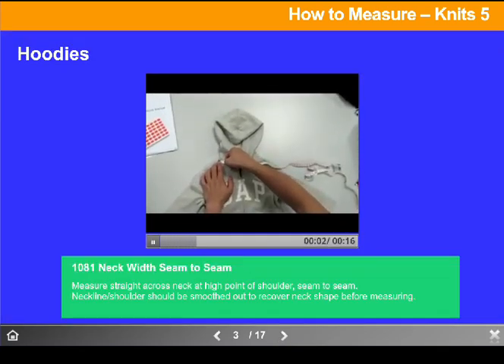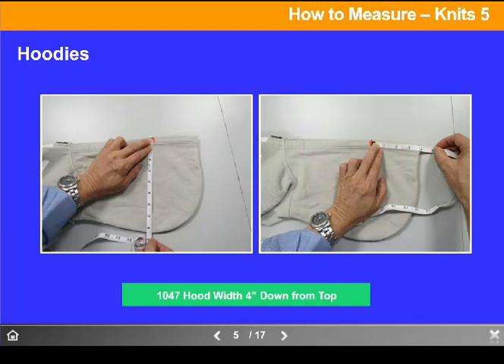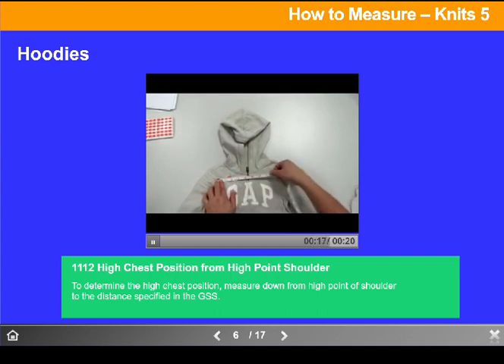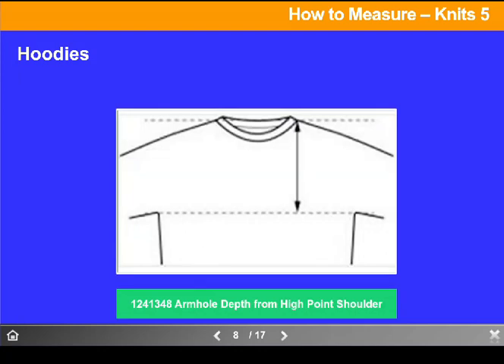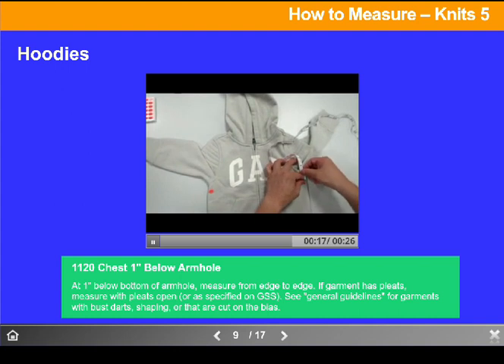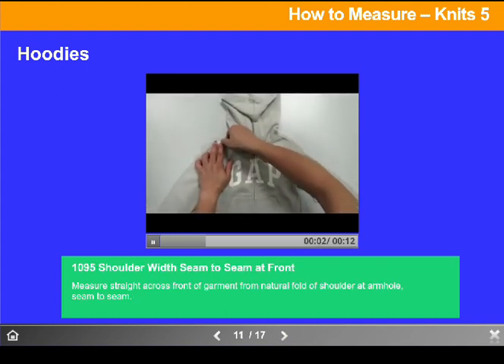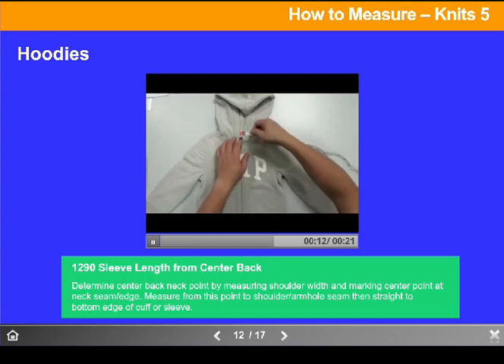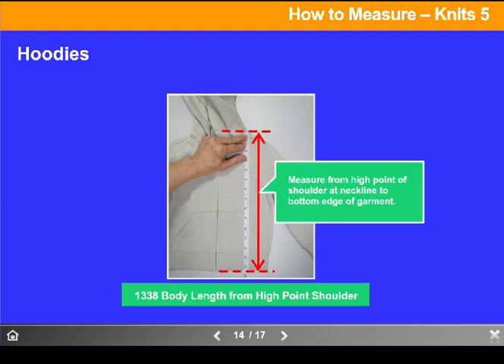HOW TO MEASURE HOODIES